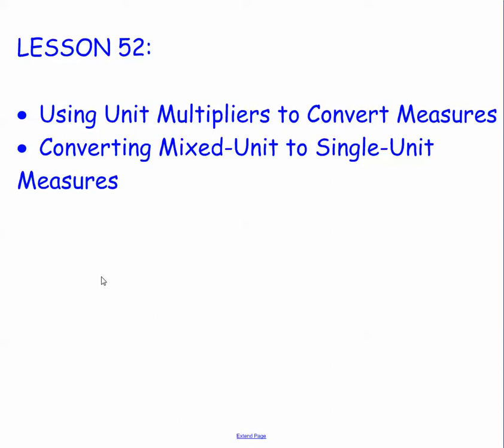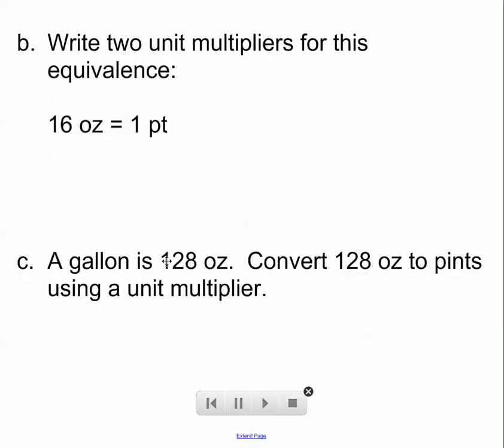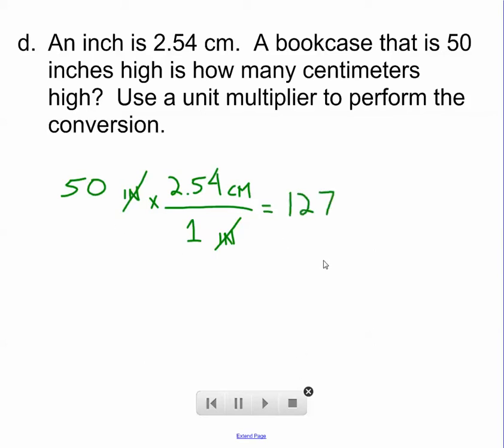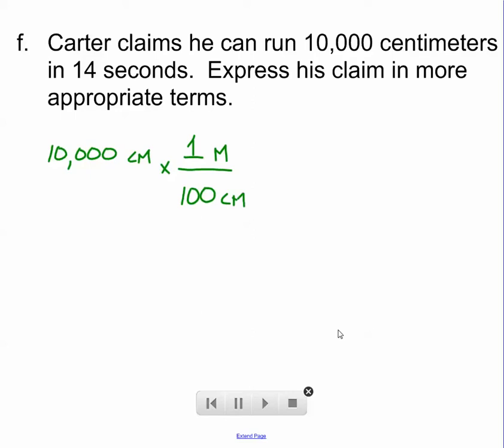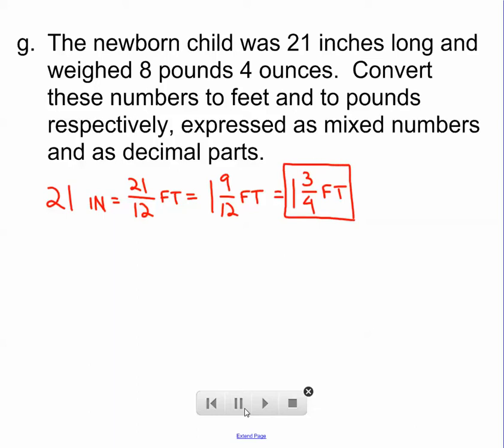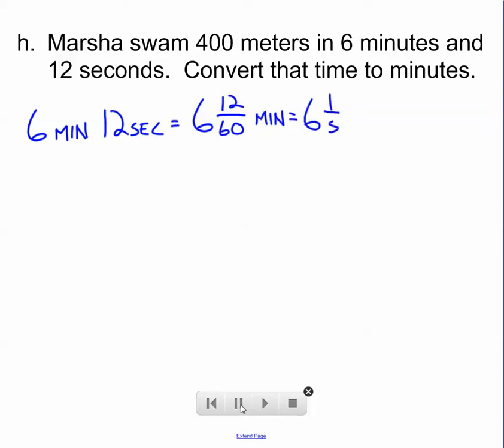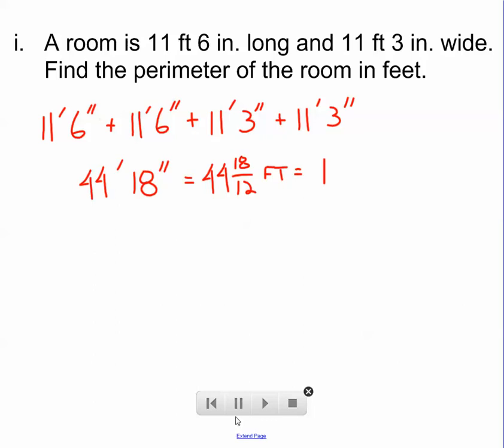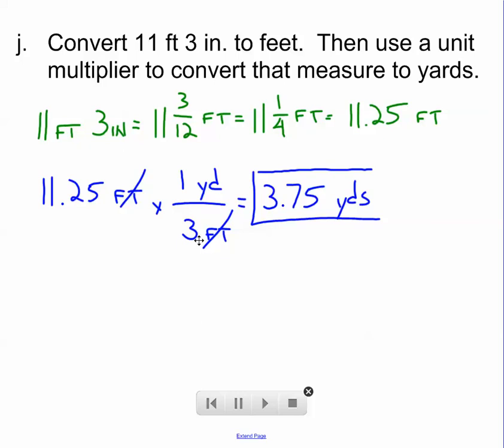Math 8: Lesson 52 (Using Unit Multipliers to Convert Measures / Convert Mixed-Unit to Single Unit)